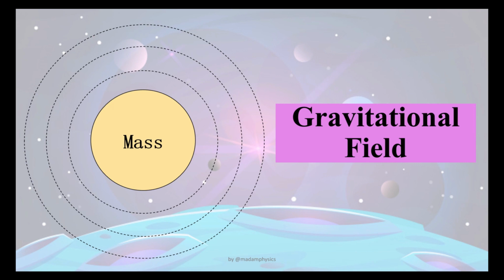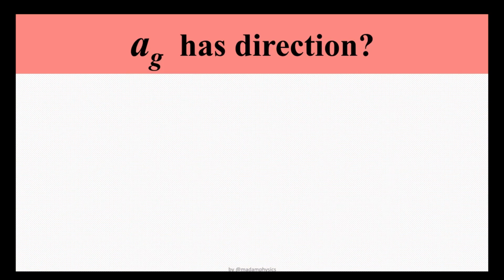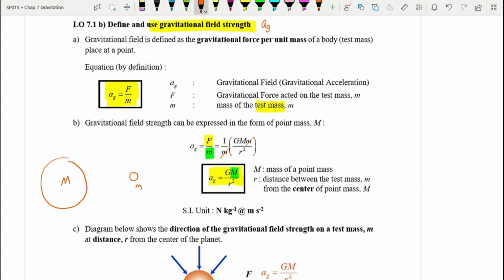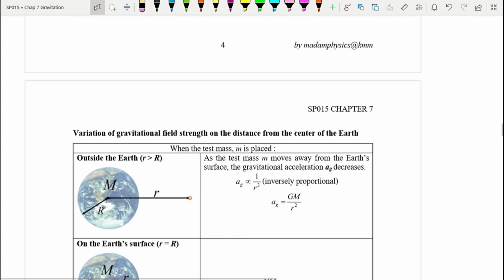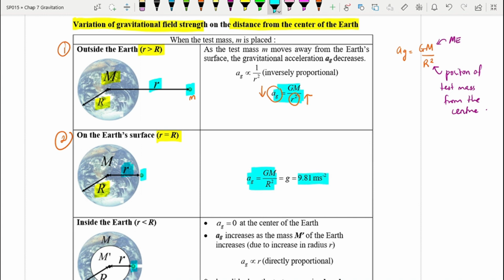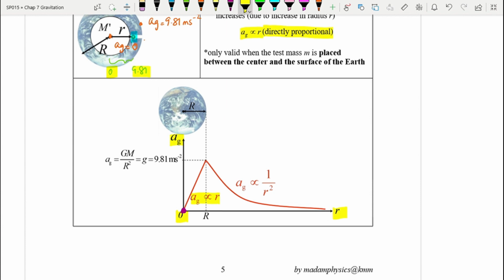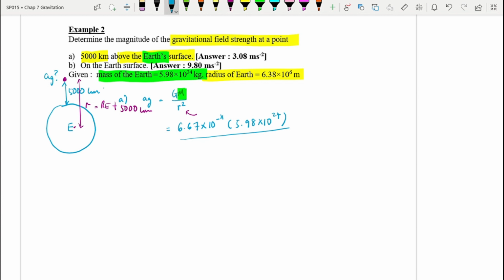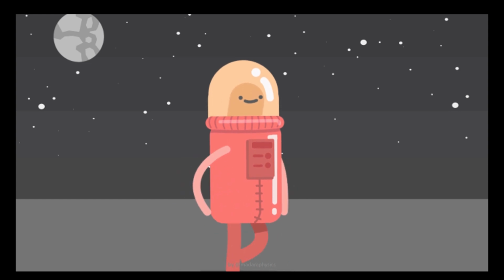7.1 Gravitational Field Strength [SP015]